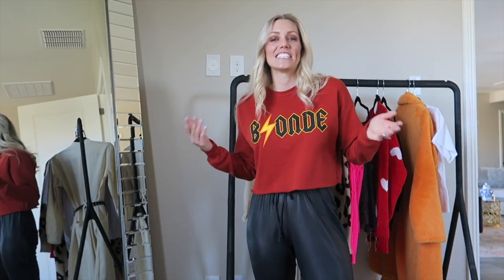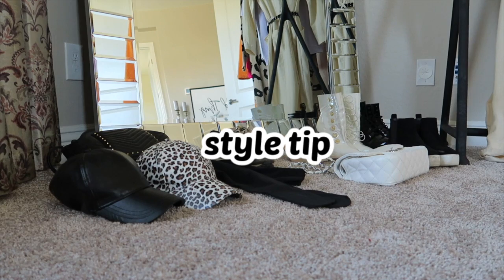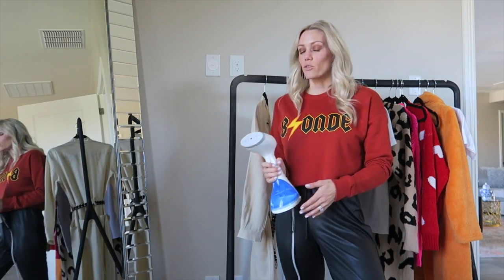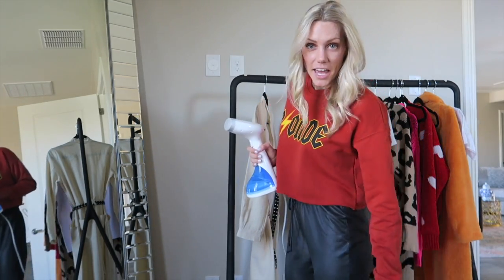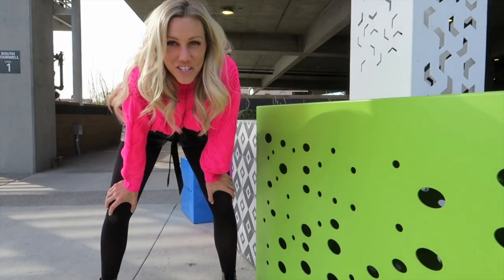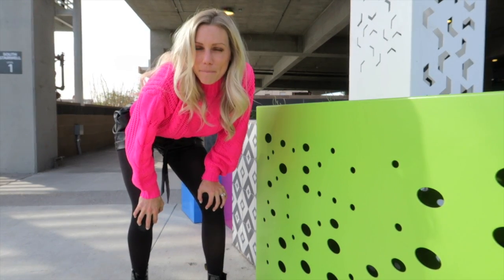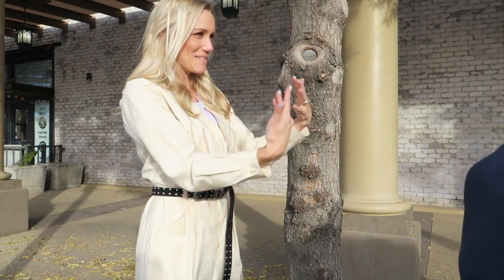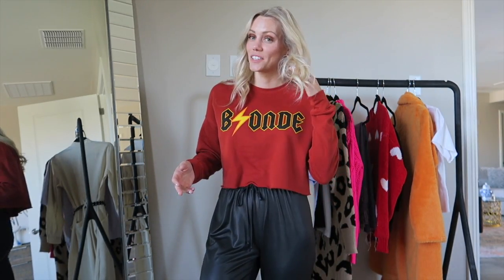STYLE VLOG: How I plan a photoshoot as a fashion blogger and BONUS behind the scenes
I recently did a Shein Haul with new spring outfits to prepare for a blog photoshoot. Here are the next outfits that will be featured in style blog posts (look below for links to read). Watch this how to style video for style tips and tricks for picking out outfits for style blogging and come along behind the scenes with me to take some pictures! I do not take my own photos - nor do I want to! I work with Phoenix photographer @arayaphotography on a regular basis.

If you want more style videos and behind the scenes let me know and comment and tell me below! Shoutout to bestdressed "how i take instagram pics by myself" video for inspiring me, and giving me the courage, to shoot my own video of how I style a blog shoot. Let's go!

Edgy Barbie blog:
Valentine's Day outfit blog:
Jumpsuit outfit blog:

I N S T A G R A M: @badtothebride
F A C E B O O K: @badtotheblonde